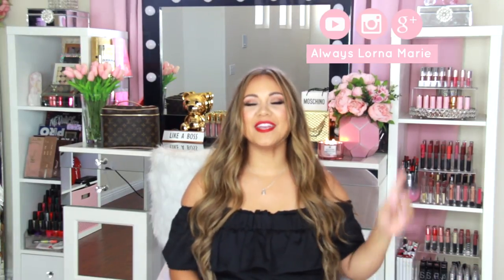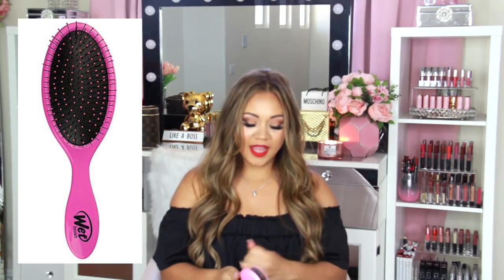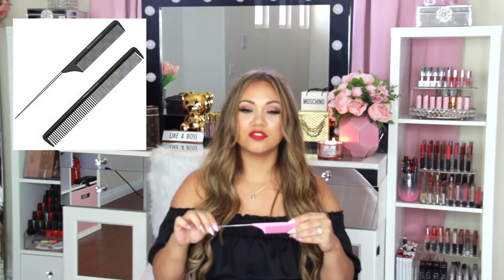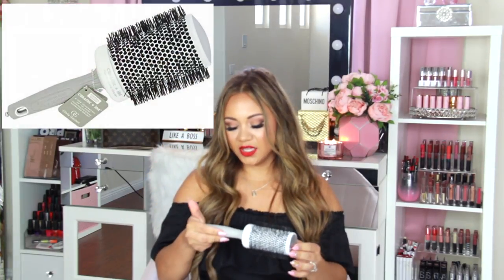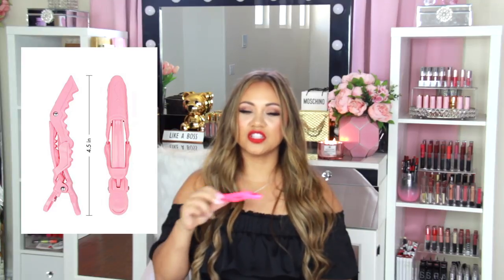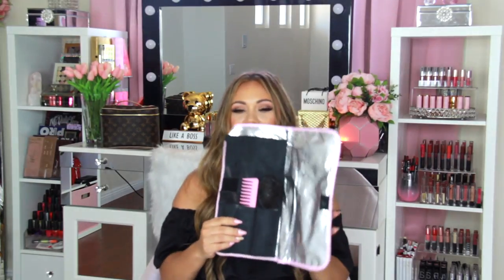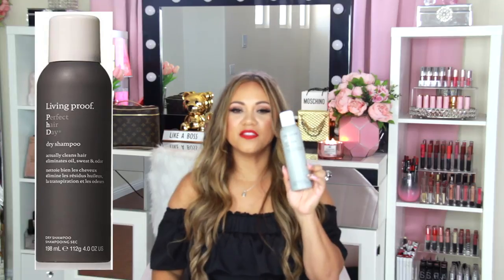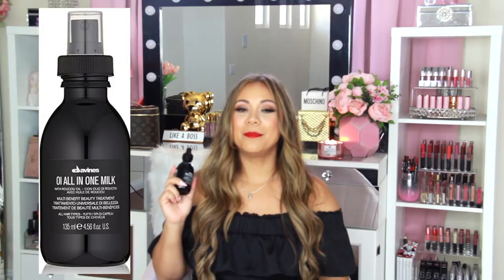My All Time Amazon Favorites! Hair Edition!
Here are all my favorite Amazon hair products. Im a licensed Cosmo so hair products run near and dear to my heart. I have really hard hair to deal with but I have found some great techniques and even products on Amazon to tame this hair.

Goody scissors
Cat headbands
Brush set
Brush set with travel brush
Scalp massager
Similar comb set
Round brush
Larger one I also love
Teasing brush
Pink clips
Silk scrunchie
Curling iron holder
Natural dry shampoo
Dry shampoo
Shimmer shine spray
Volume Mouse
Game changer product
Platinum Hairspray
Lite hold hairspray
Firm hold hairspray